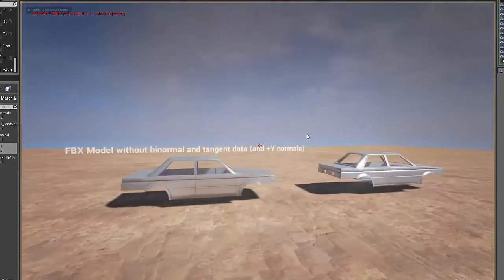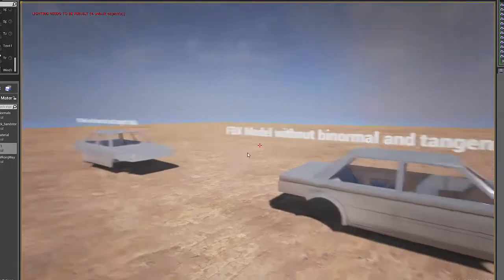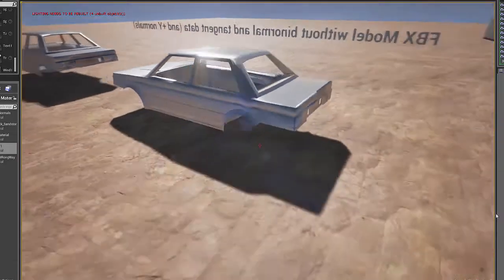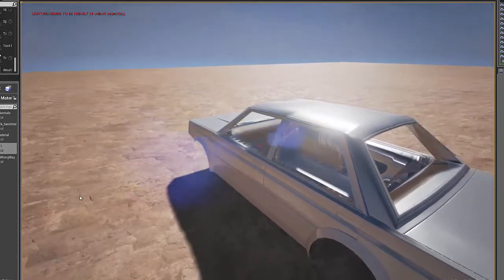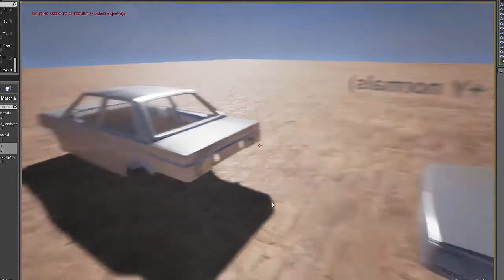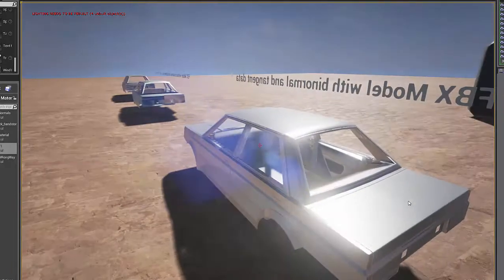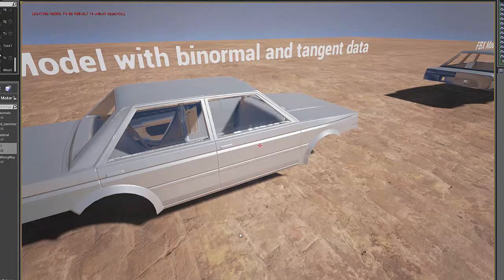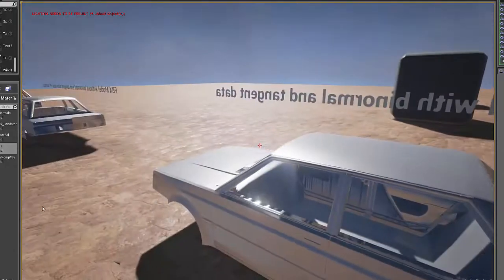Mikk-T Normal Mapping: FBX, Binormals, Tangents and you.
Workflow: XNormal to UE4